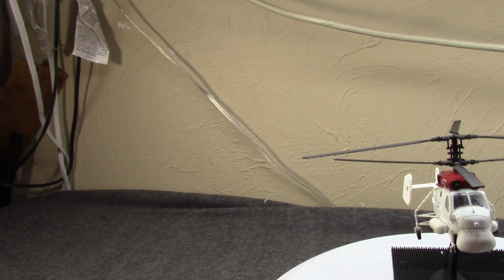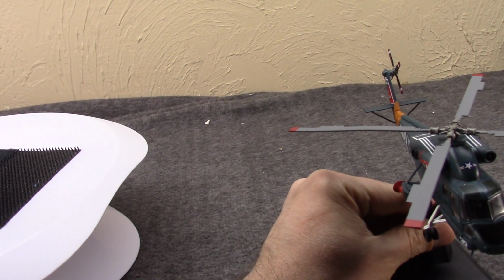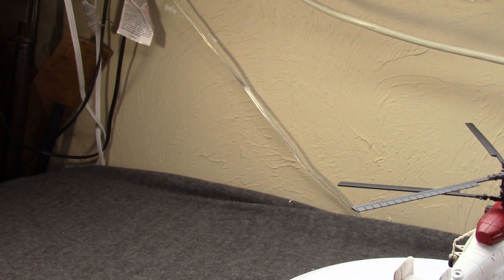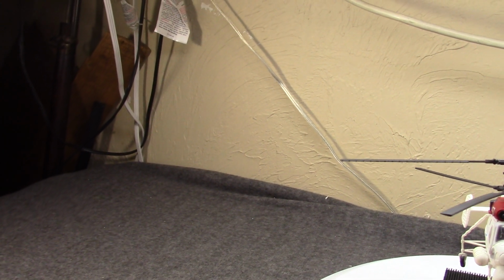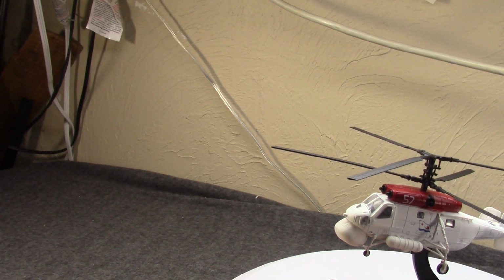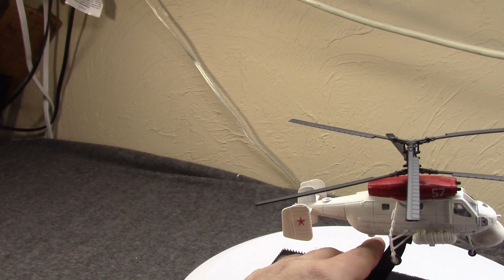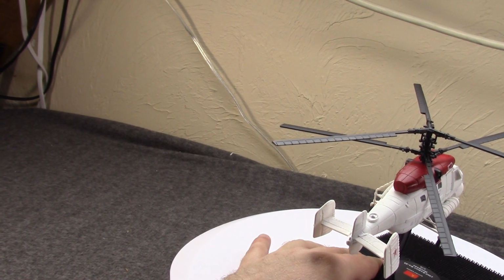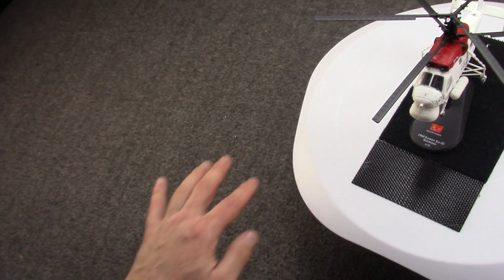Kamov KA-25 ASW: Russia's Hormonal Helicopter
This time, lets look at the helicopter used by the Russian Navy. This is the Kamov KA-25, known to NATO as the 'Hormone.'
The 1/72 scale diecast model here is from Altaya, and its not half-bad for the money either.